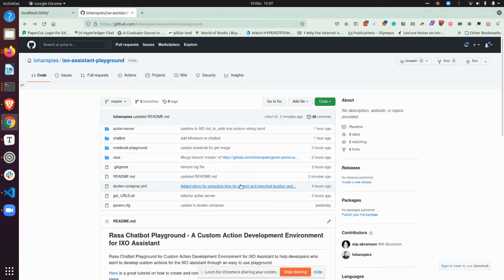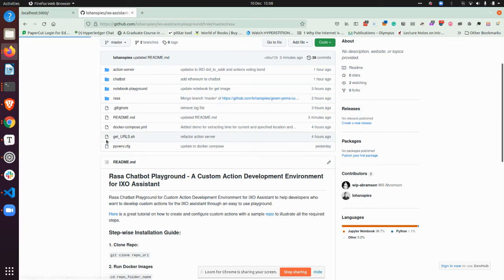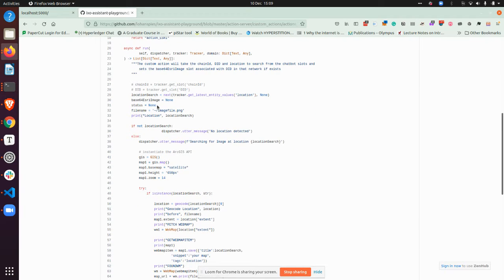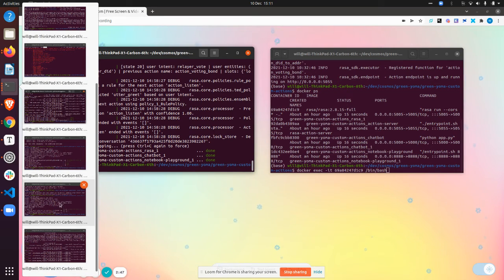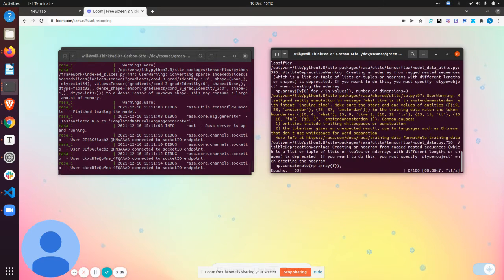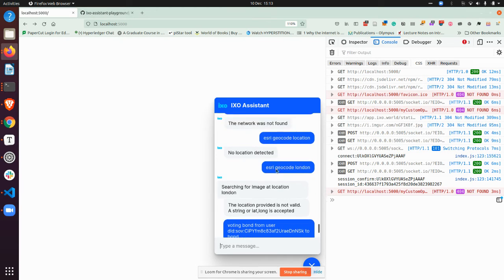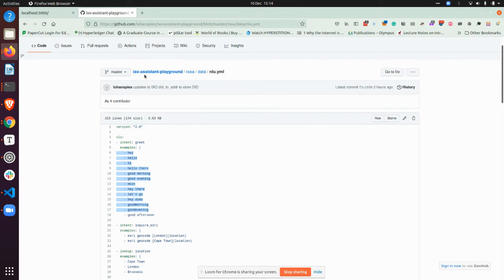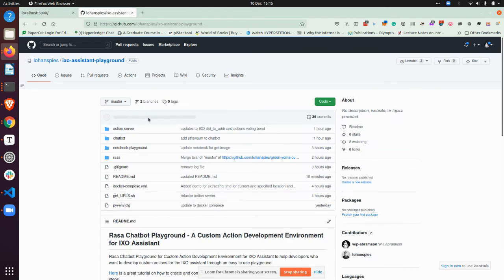IXO Assistant Playground: Cosmos Hack